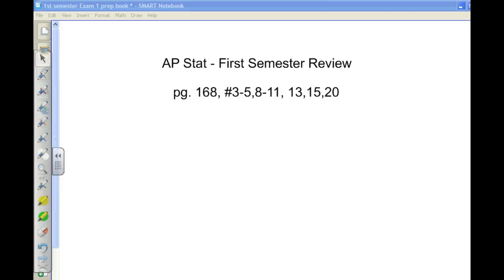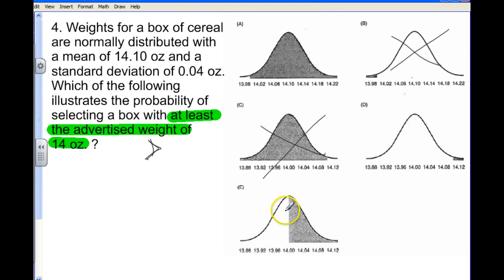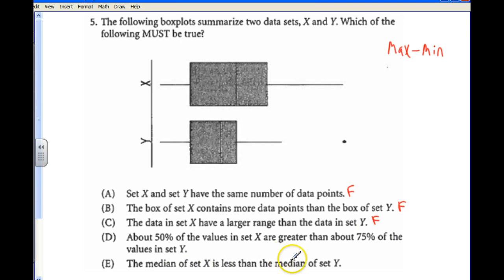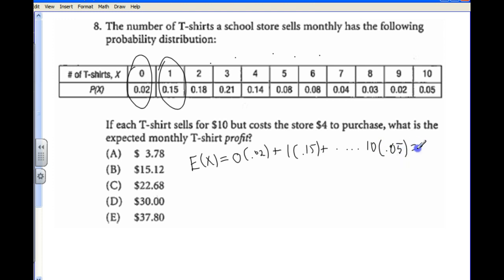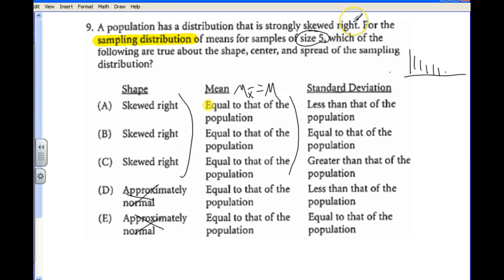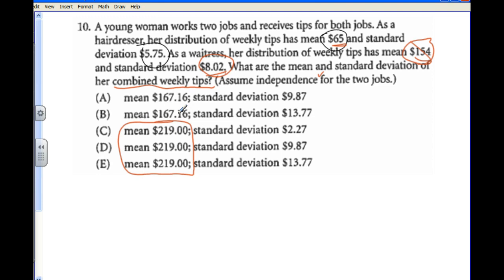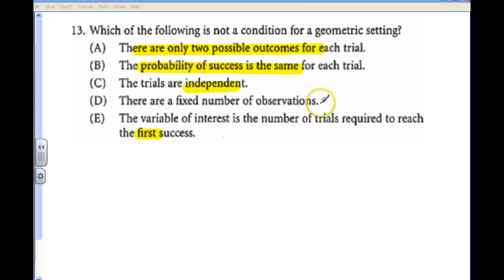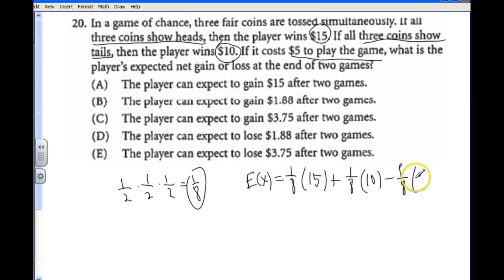AP stat First Semester Review Part A